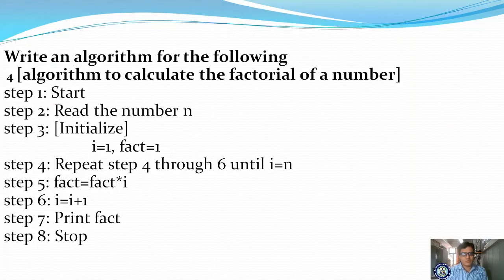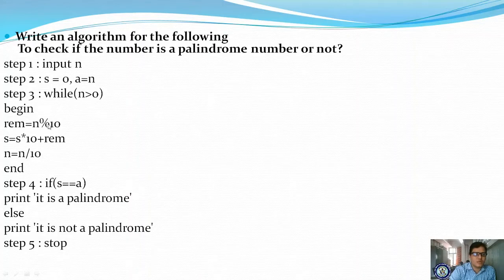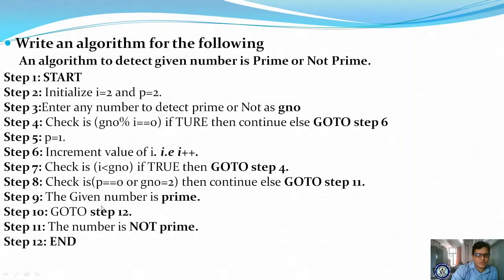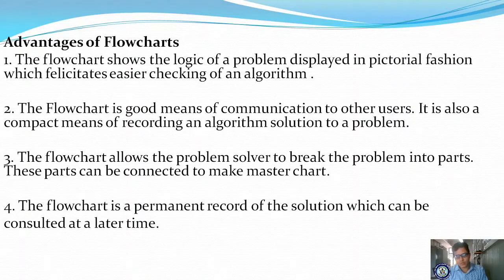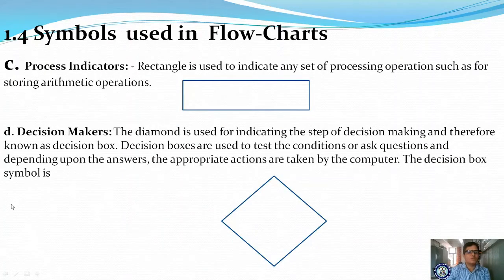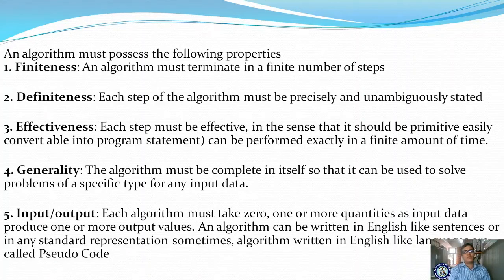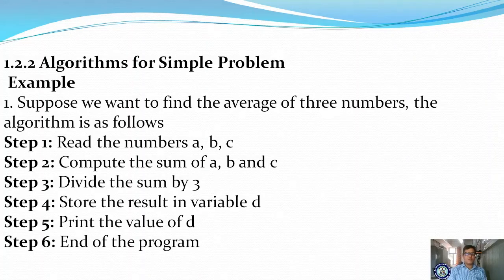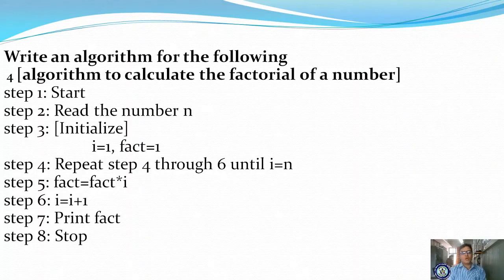C22 I SEM BCA PROGRAM